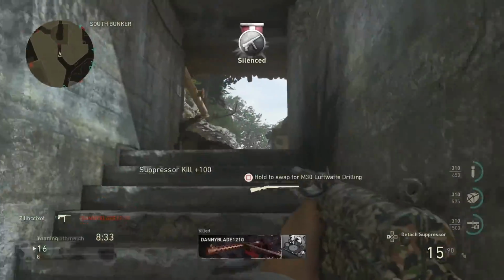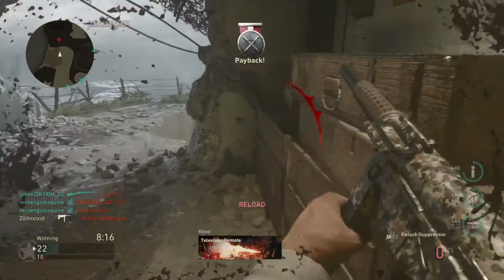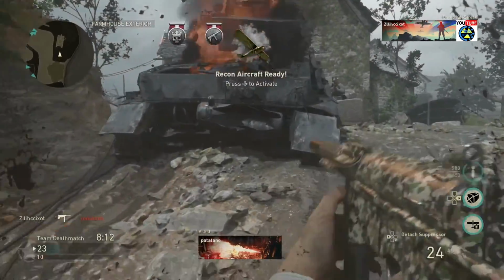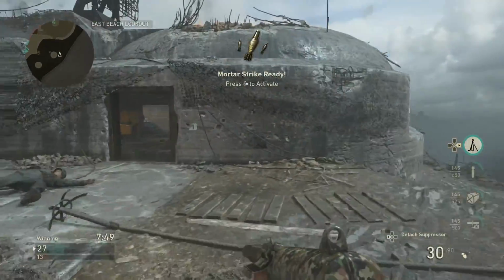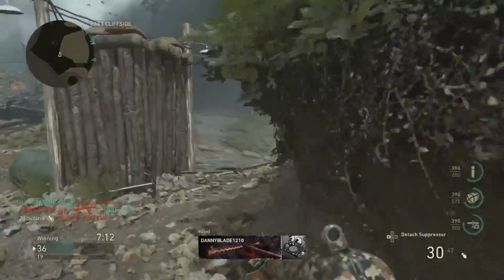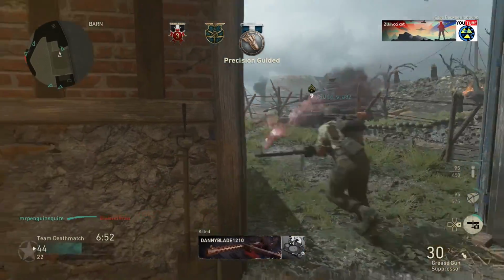Improving in Call Of Duty: WWII EP.1 | Back to basics! | 5 Tips to Help You Improve!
In todays video I am going to be giving you guys 5 basic tips on how to improve your game in Call of Duty WWII.